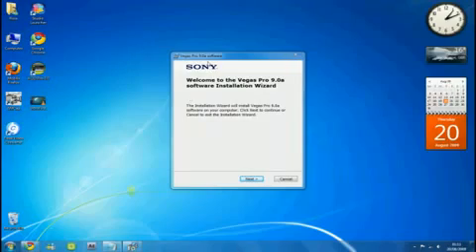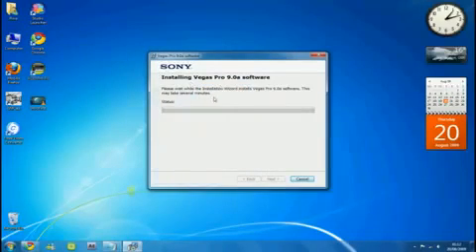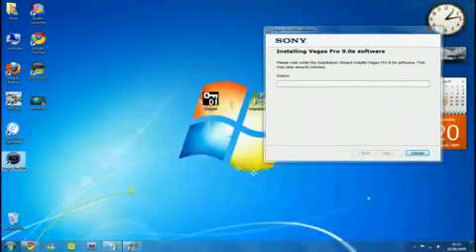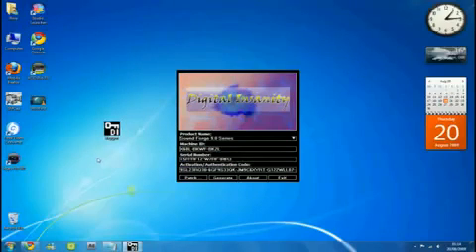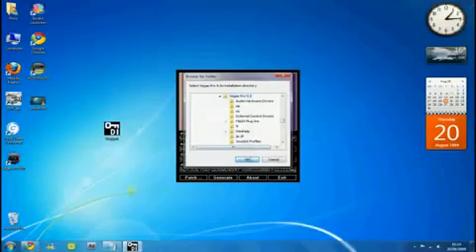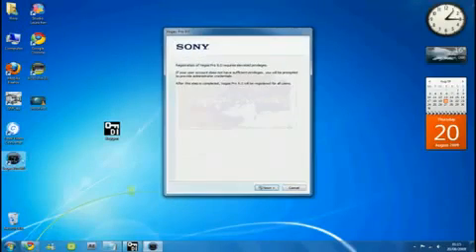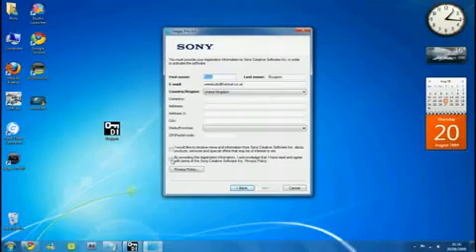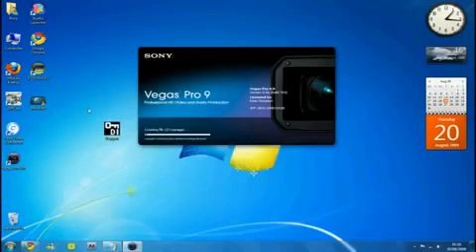Sony Vegas 9.0 Patch + Keygen Tutorial. NOTE WORKS WITH ALL SONY PRODUCTS.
This is how to get the full registered version of sony vegas 9.0

Links DOWNLOADS.

Sony Vegas.

Keygen..